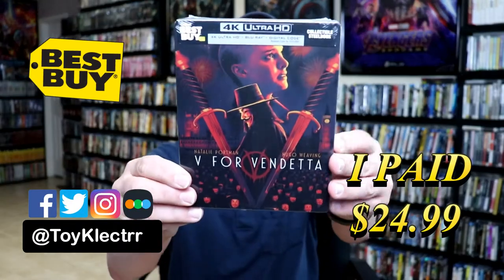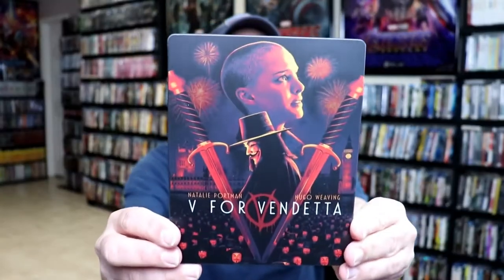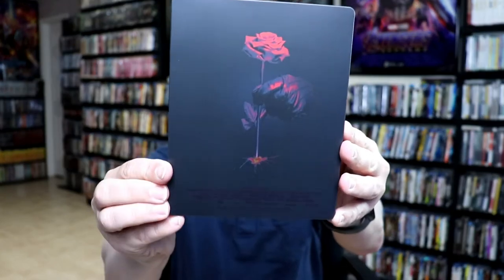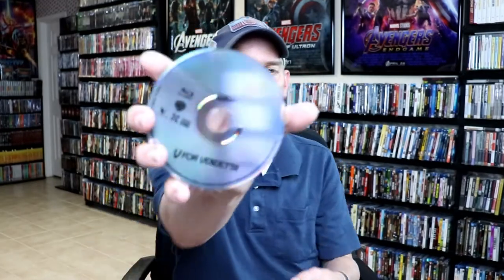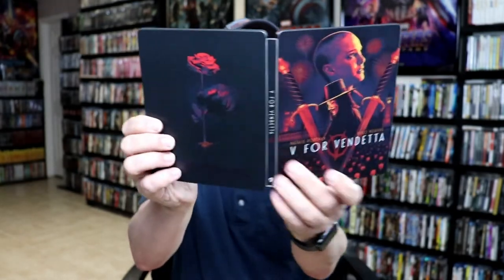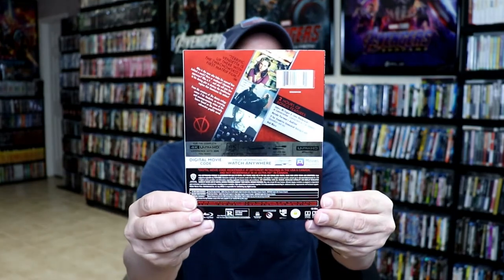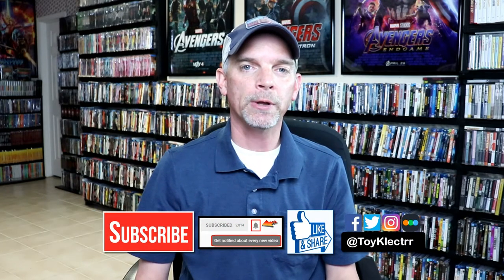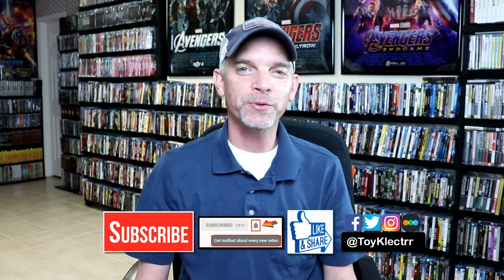V for Vendetta Best Buy Exclusive 4K Ultra HD Steelbook Unboxing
Check out my unboxing of the Best Buy Exclusive V for Vendetta 4K Ultra HD Blu-ray Steelbook!

Purchase the 4K Ultra HD Blu-ray

These are the bags I use to protect my Steelbooks and Slipcovers: